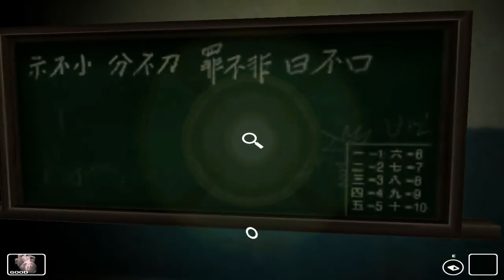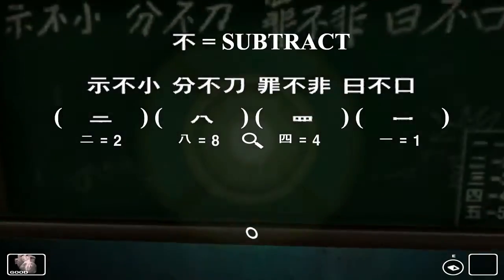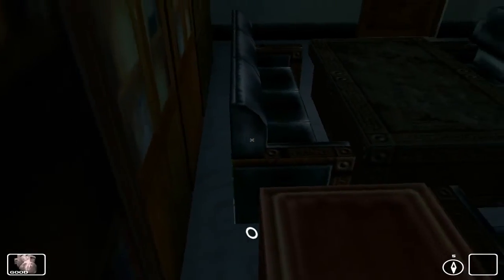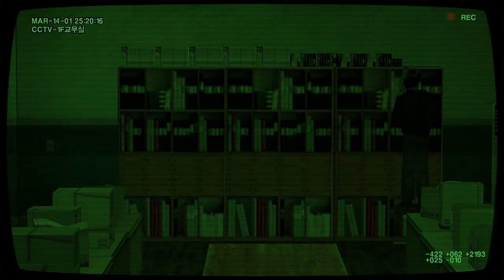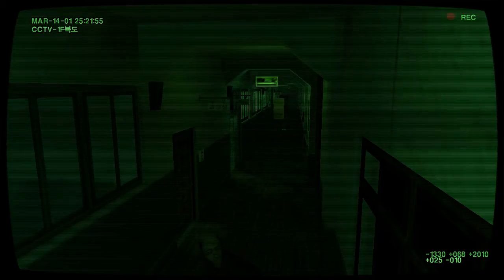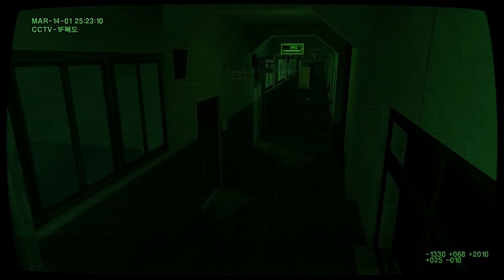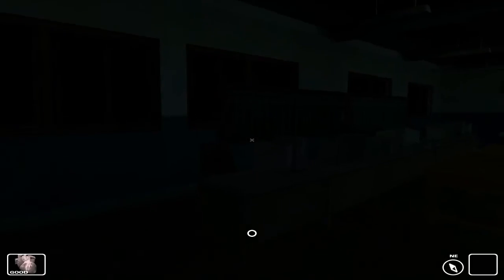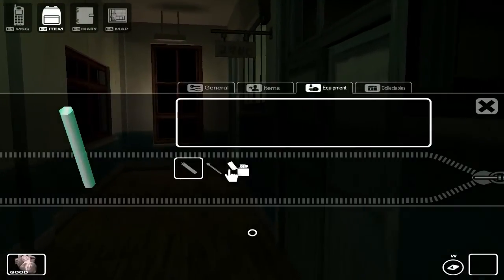White Day: A Labyrinth Named School - Part 11 - Code to Principal's Office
Solve the board puzzle in the Student's Affairs Room to get the code to the Principal's Office.

A Korean horror game made in 2001 by Sonnori, a company that no longer exists. You're a high school boy who plans to give his crush 'So Young' some candy for WhiteDay. You end up being locked inside the school. While trapped inside, you are constantly being followed by a possessed security guard and the ghosts that inhabit the school that want you dead.

White Day Walkthrough
White Day Let's Play
White Day Playthough
White Day Gameplay

White Day: A Labyrinth Named School Gameplay Walkthrough - Part 11 + Pinball LOL